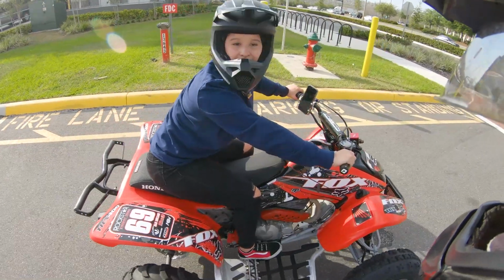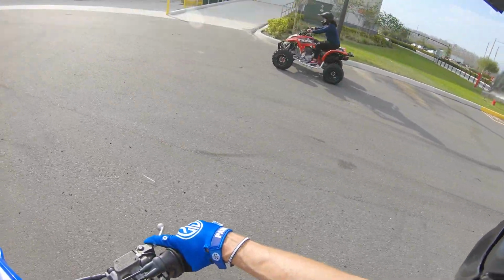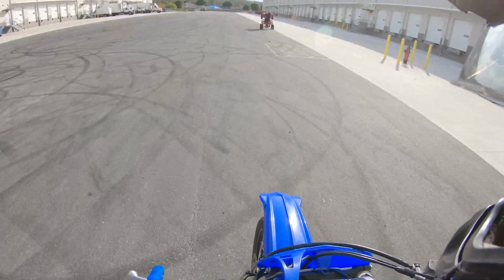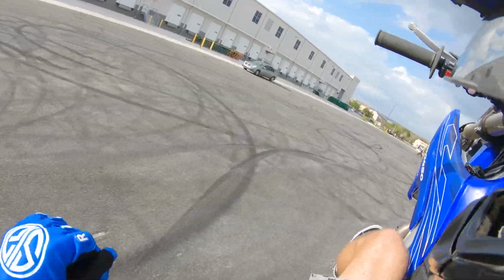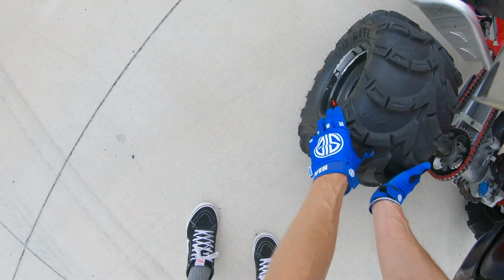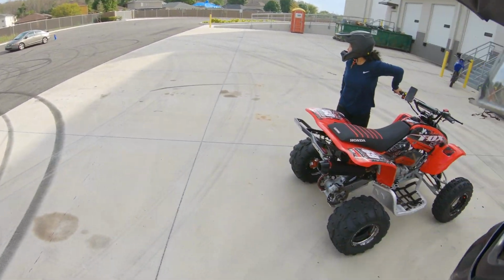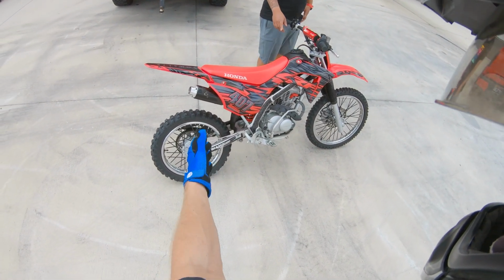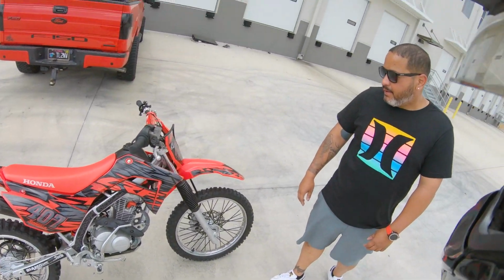TEACHING HER HOW TO WHEELIE QUAD!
Supermoto: 09 DRZ400sm
Pit Bike: 2019 Thumpstar 140cc
Dirt Bikes: 06 Yz 125, 2018 Crf150rb, 2020 YZ450F
Electric Bike: Segway x260/sur ron